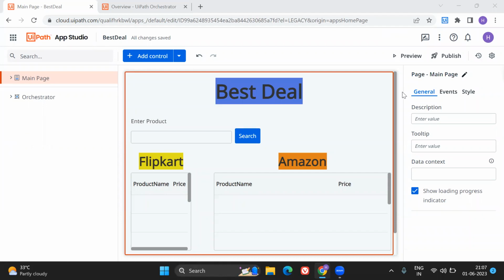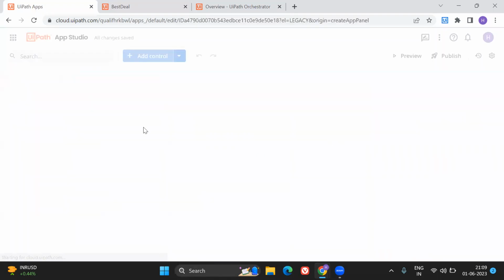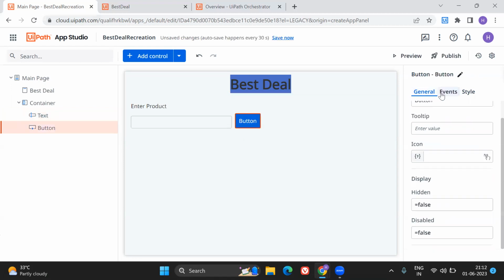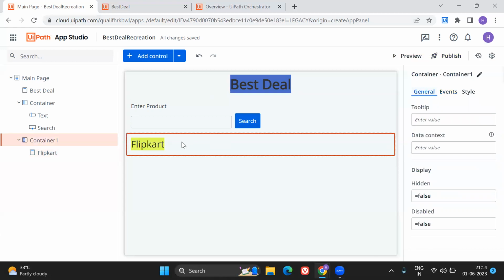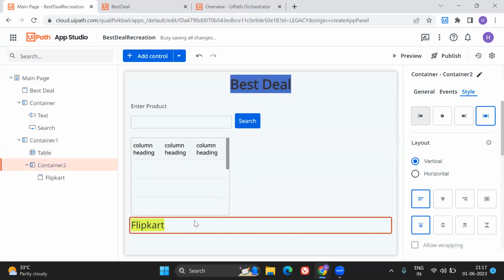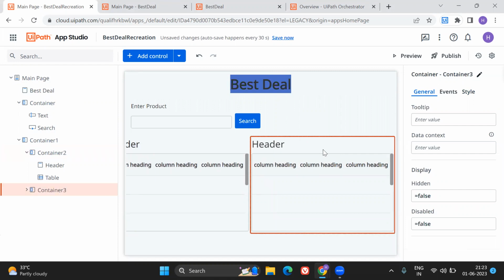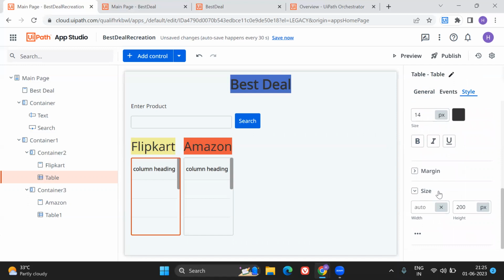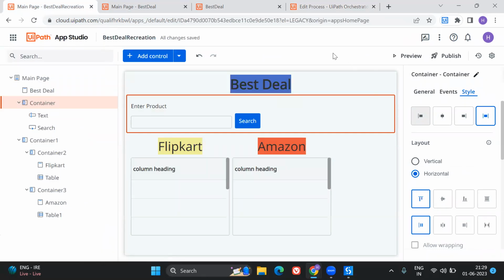UiPath Apps - Best Deal Use Case - Bind Table to UiPath Apps - Part 1